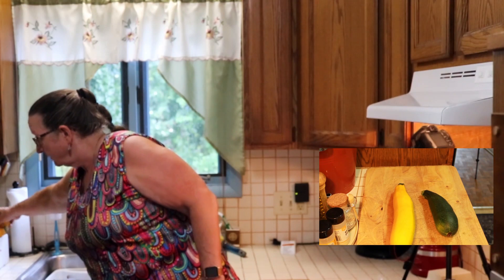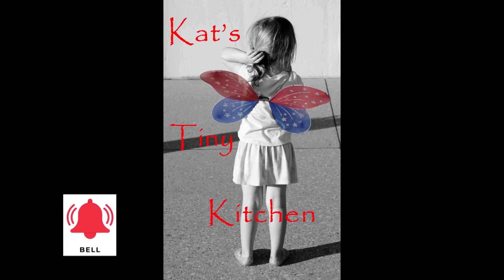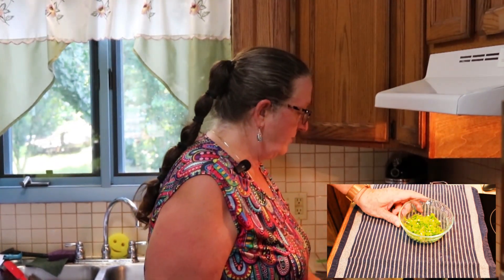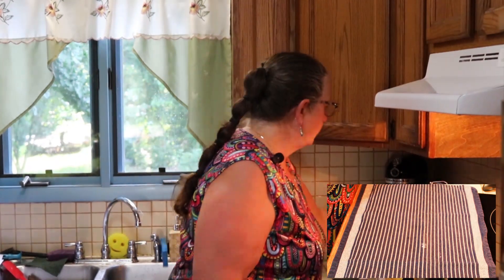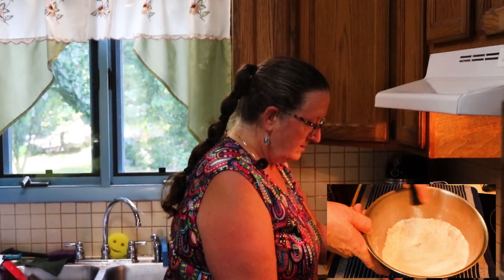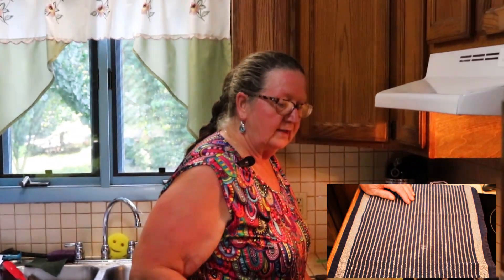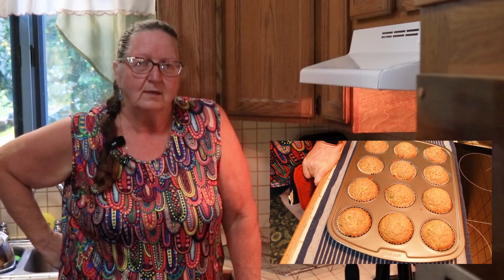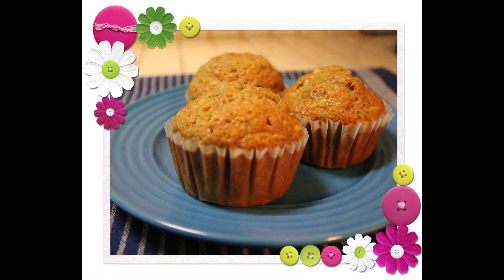Zucchini Muffins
A Great muffin recipe.  Easy to throw together and a tasty treat anytme.